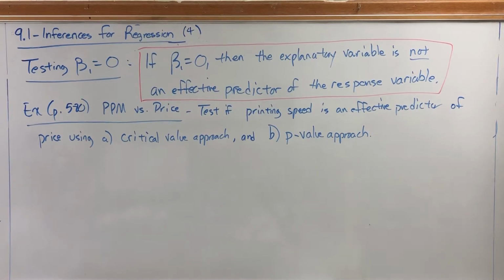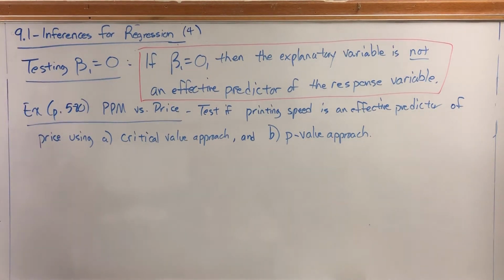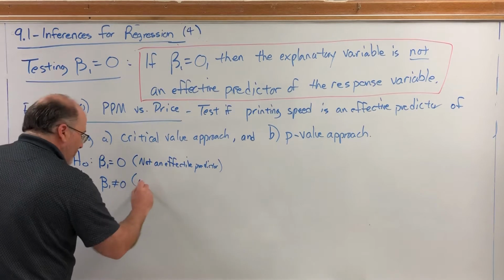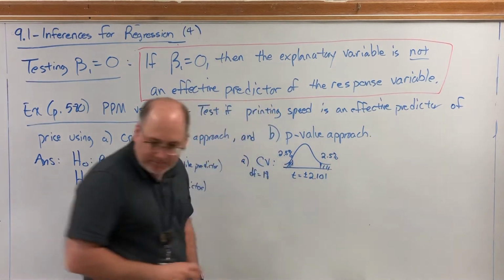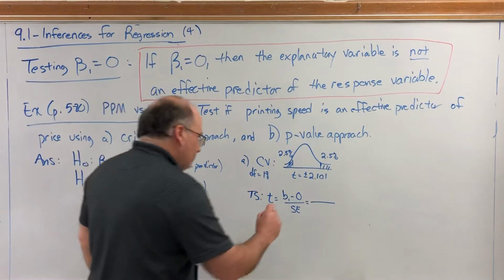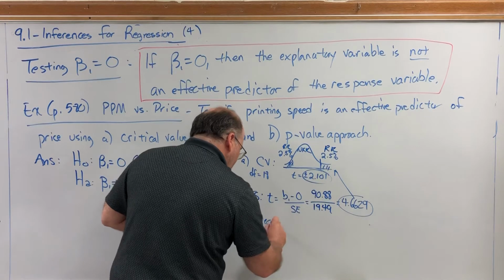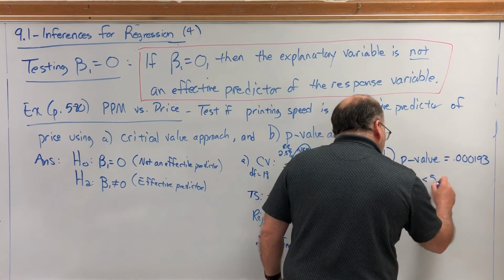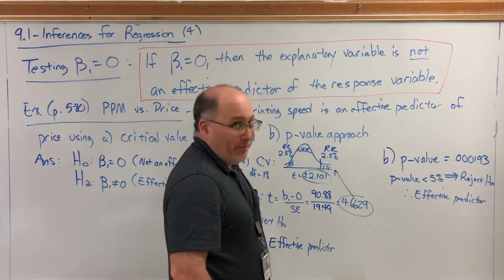MATH 1343 - Week 13 (10): Testing Population Slope